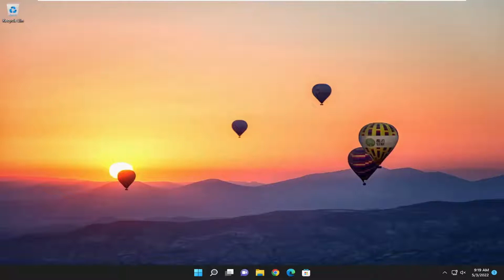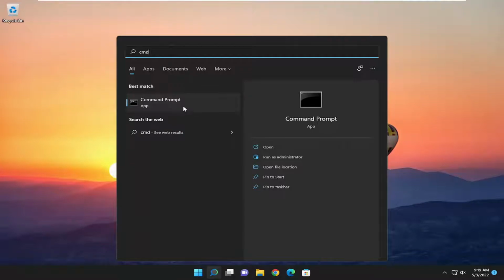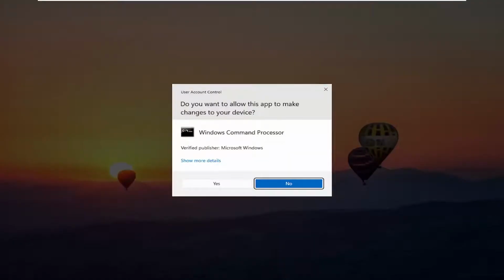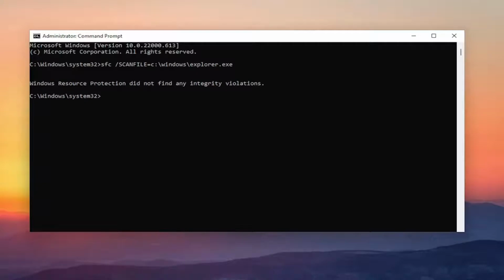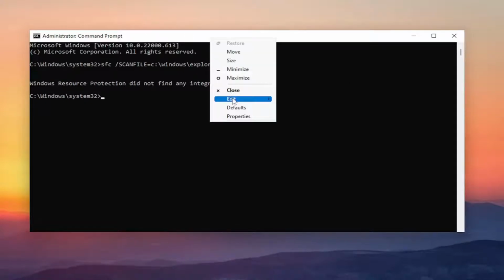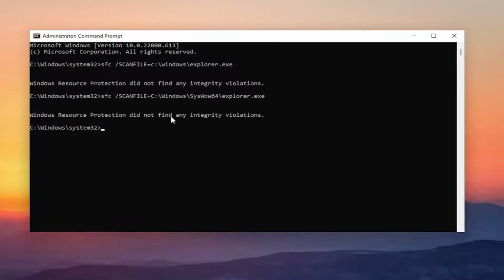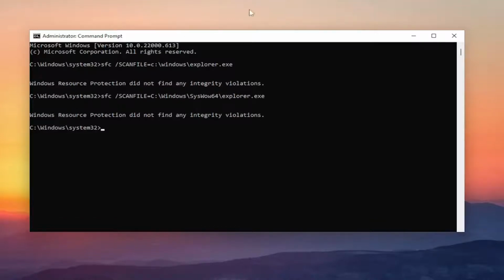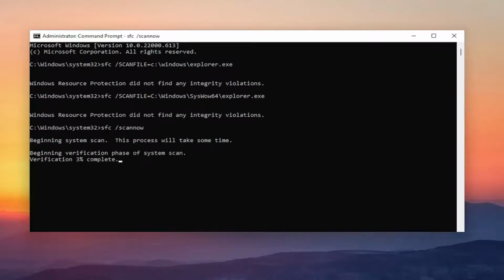How To Fix "Operation Did Not Complete Successfully Because The File Contains A Virus Or Potentially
Commands Used:
sfc /SCANFILE=c:\windows\explorer.exe
sfc /SCANFILE=C:\Windows\SysWow64\explorer.exe
sfc /scannow

If you activate files that contain viruses, they will infect the system. Thus, most anti-virus programs including Windows Defender wouldn’t allow opening a file or executing any associated program if they suspect the file/program could trigger a virus attack. In such a case, you would encounter the error – Operation did not complete successfully because the file contains.